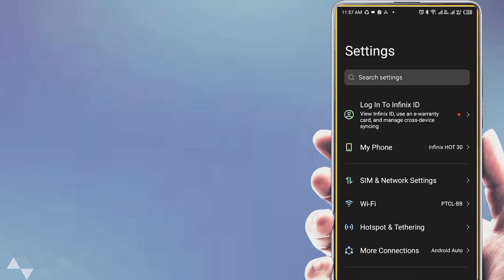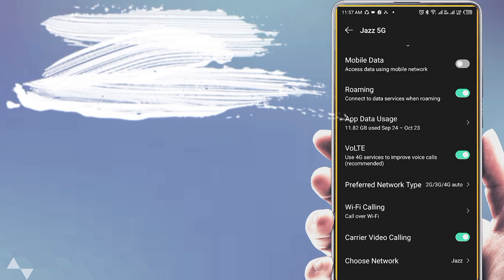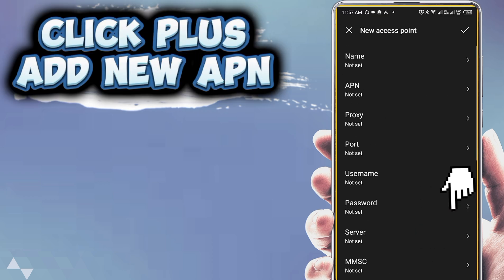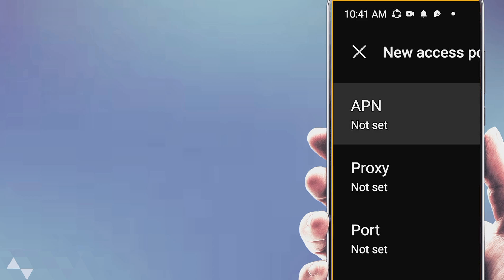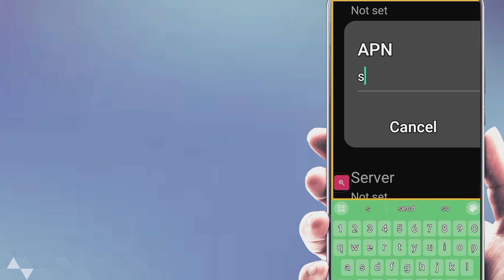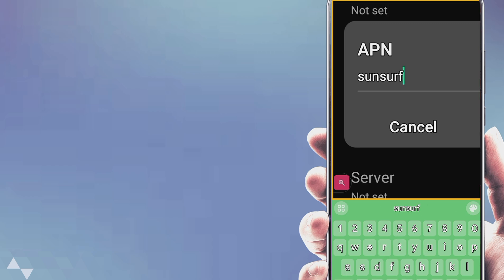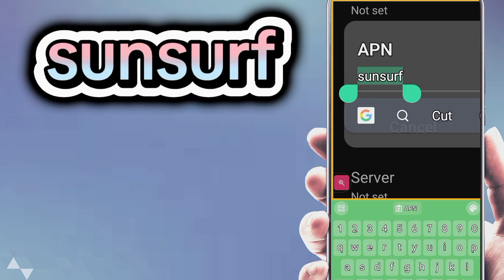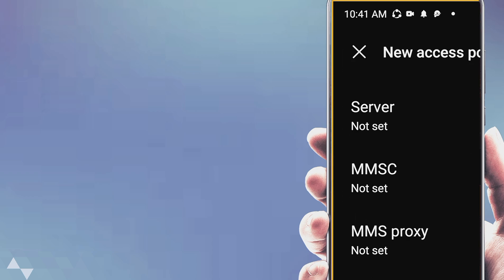Ortel Mobile Internet Settings – APN Configuration for Fast 4G/5G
Set up Ortel Mobile internet easily with the correct APN settings. Get step-by-step instructions for Android & iPhone to enable 4G/5G data, fix slow internet, and troubleshoot connectivity issues. Ensure a seamless online experience with Ortel Mobile Germany.